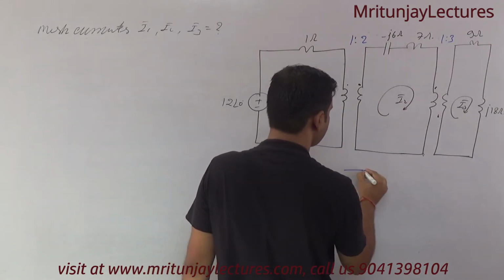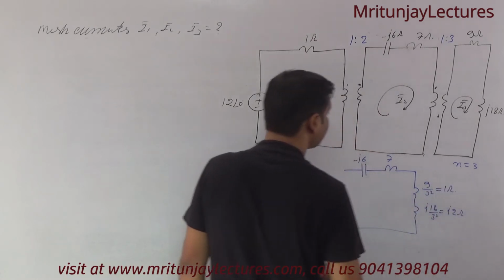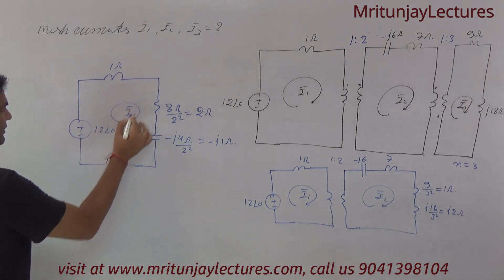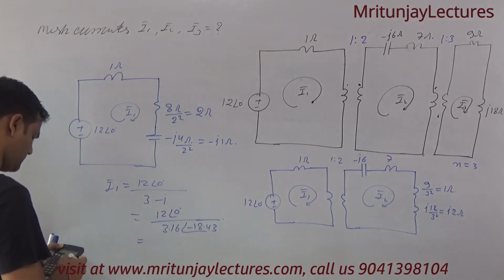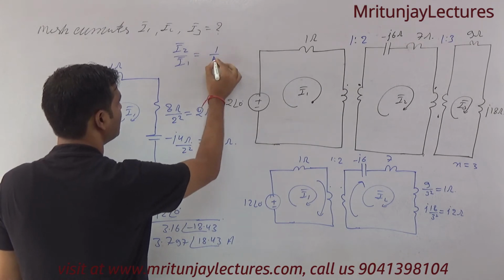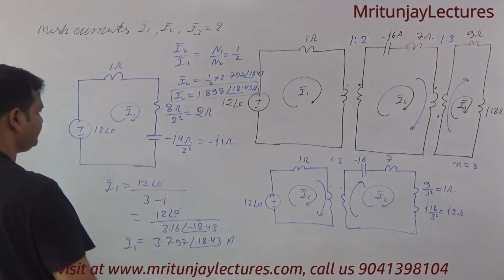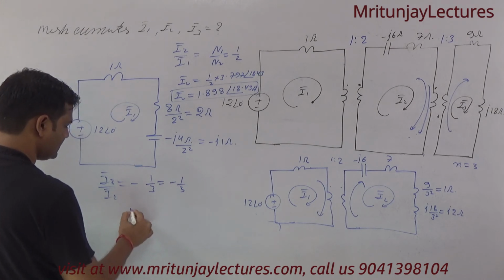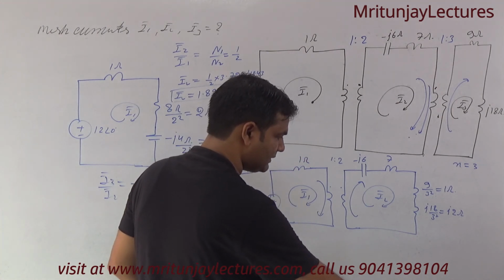3.35 Dot Convention in Ideal Transformer | California University | Mutual Coupling | Mritunjay Sir